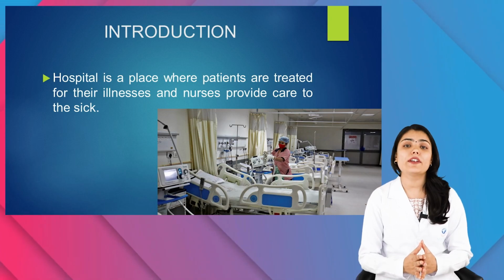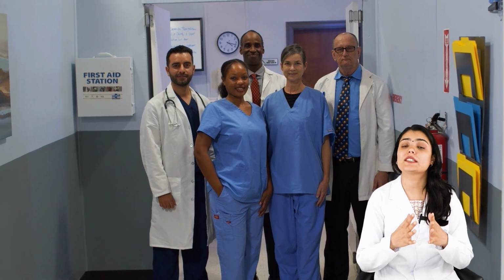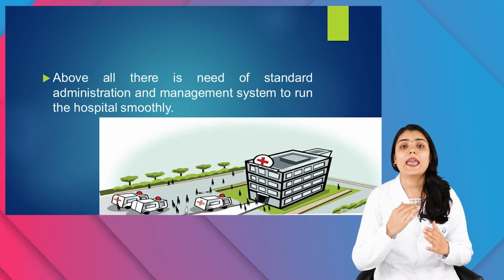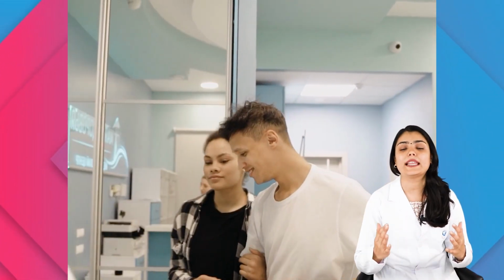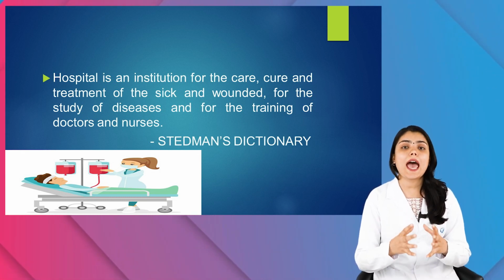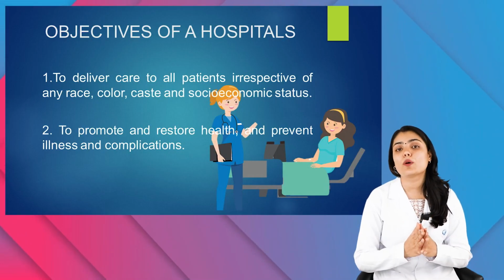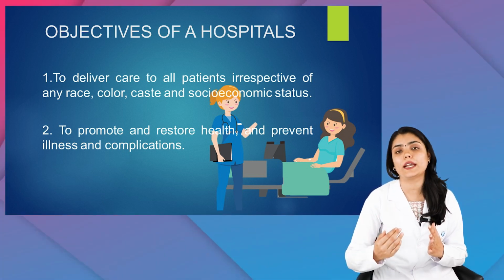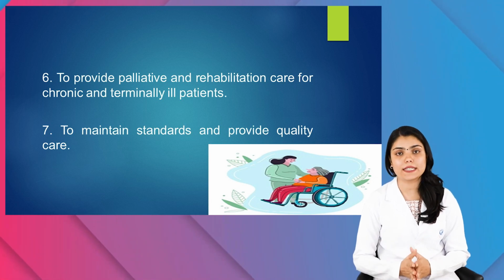HOSPITAL INTRODUCTION DEFINATION OBJECTIVE AND SCOPE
PLANNING
HOSPITAL AND PATIENT CARE UNITS AND WARD